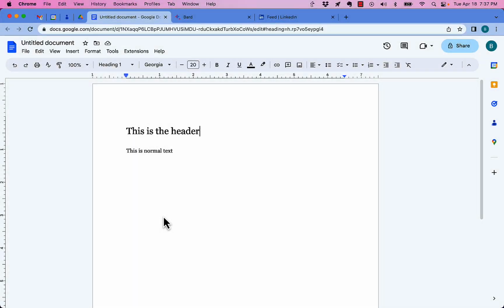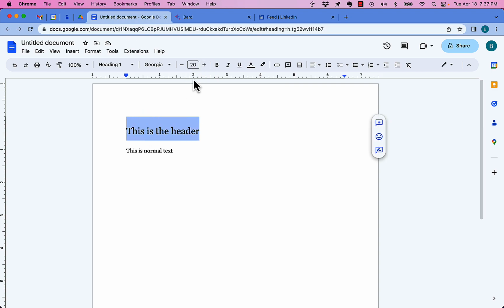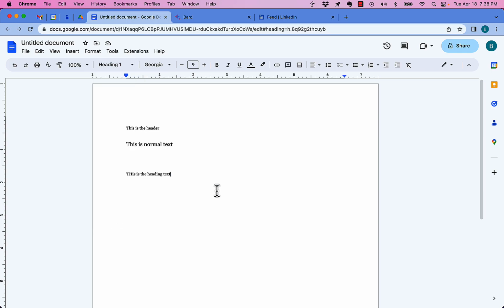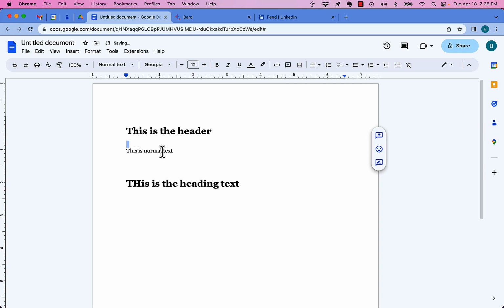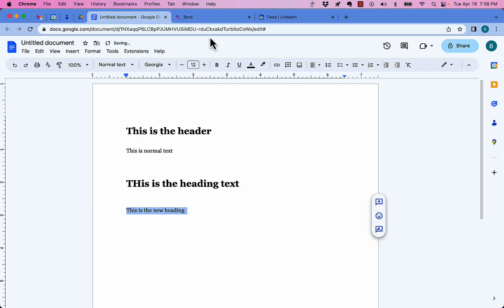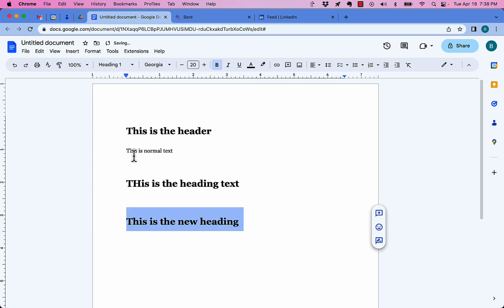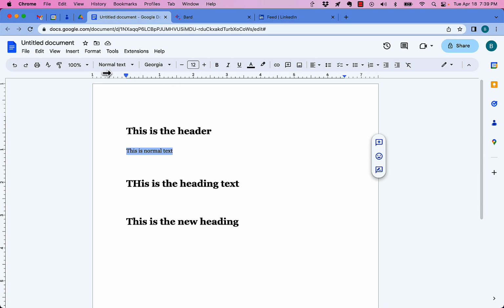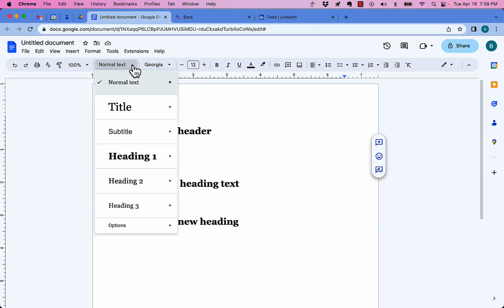How do I correct the font size of my Heading Style in Google Docs?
I demonstrate how the default Font Size may have been changed and how to correct the mistake.